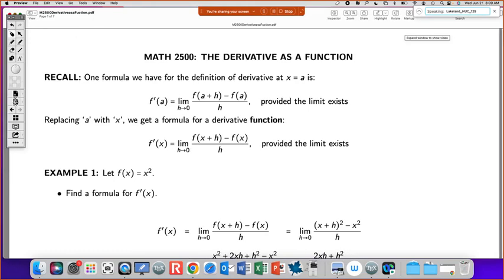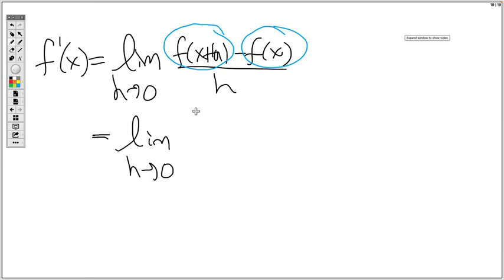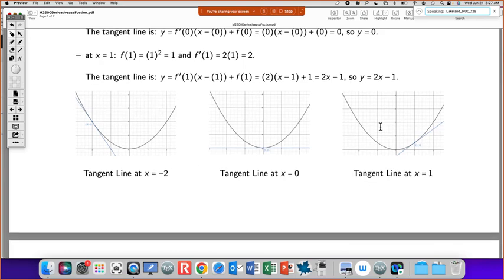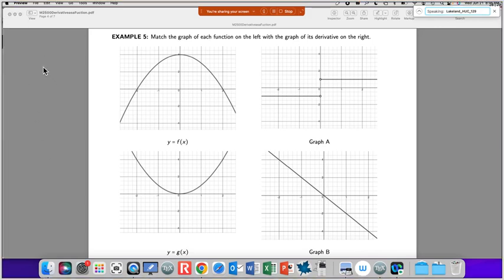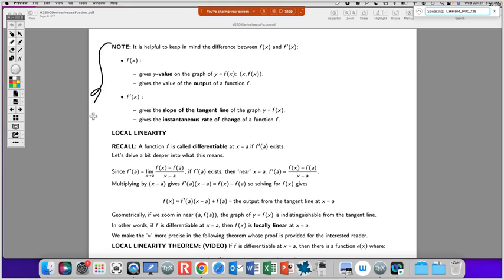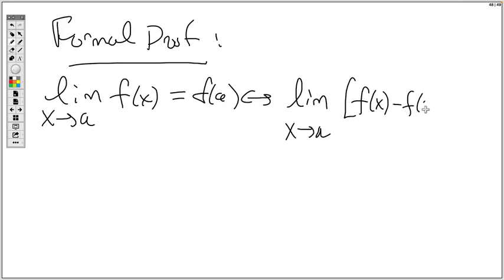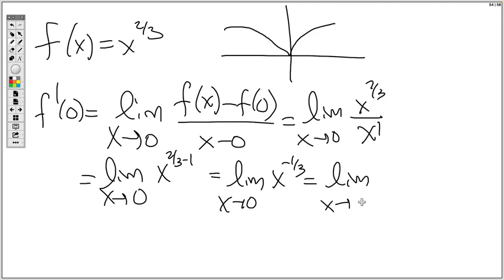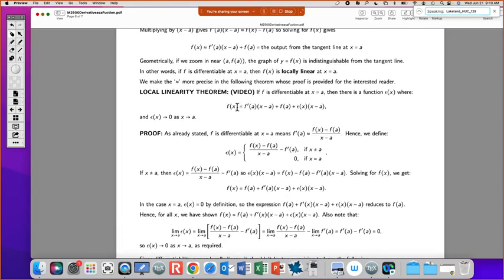Section 3.2: The Derivative as a Function